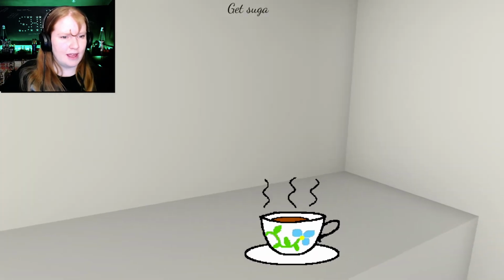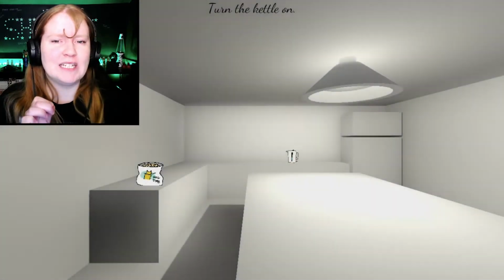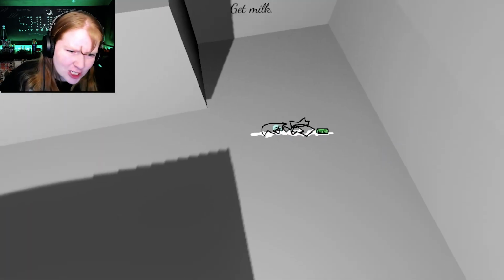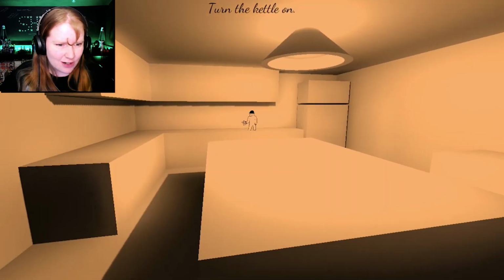How To Make A Cup Of Tea The Horror Way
Is this really how you make a cup of tea?